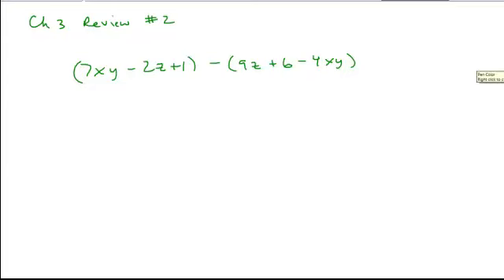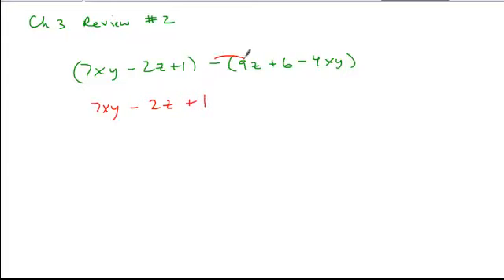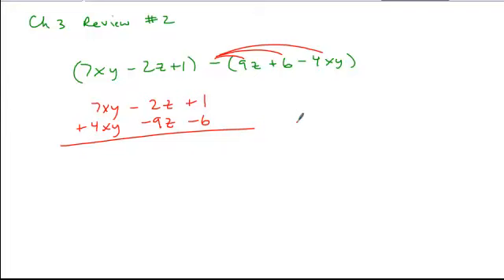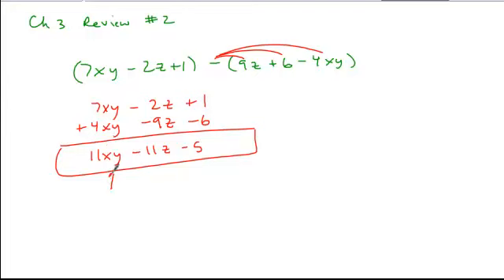ch3preREV02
Ch 3 Precal Prep Review WS #2